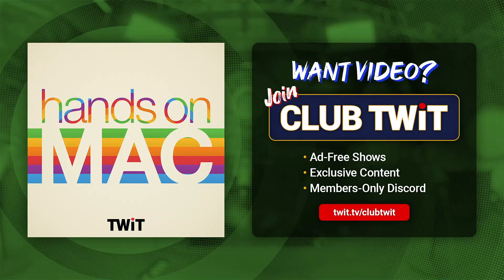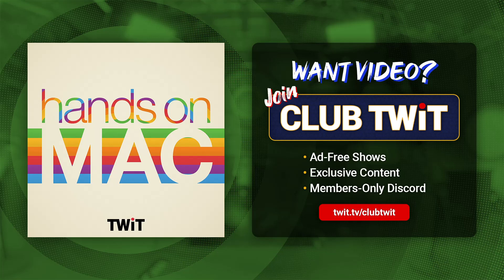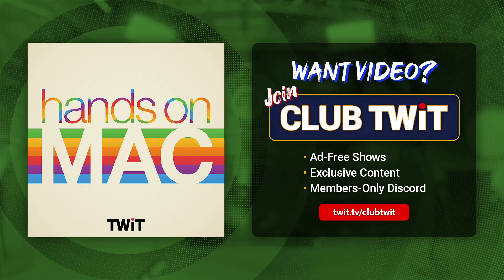Apple Pencil Pro - What You Need To Know About The New Apple Pencil Pro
Apple's latest Apple Pencil, the Apple Pencil Pro, includes several new features:
• Barrel roll: Rotating the barrel of the Appe Pencil changes the orientation of art tools.
• Squeeze: A gesture that opens a tool palette in Apple's built-in apps.
• Haptic feedback: Tiny taps and buzzes provide feedback when you squeeze and tap the Appe Pencil Pro.
• Find My: You can use the Find My app to find your missing Apple Pencil Pro. Mikah Sargent walks you through the new features of the Apple Pencil Pro as well as the settings for Apple Pencil on iPadOS.